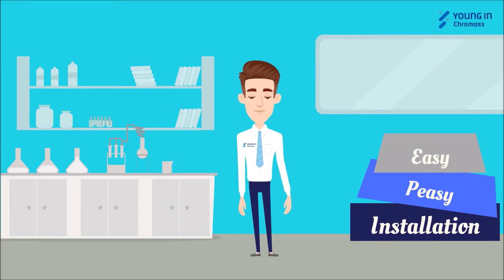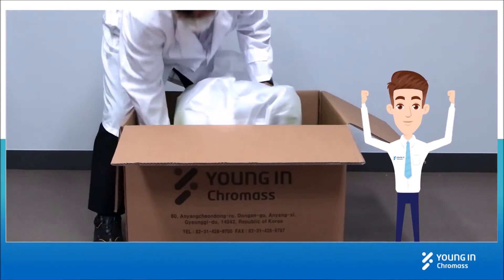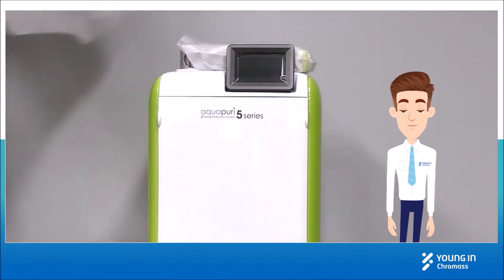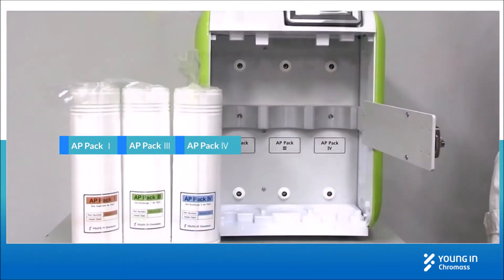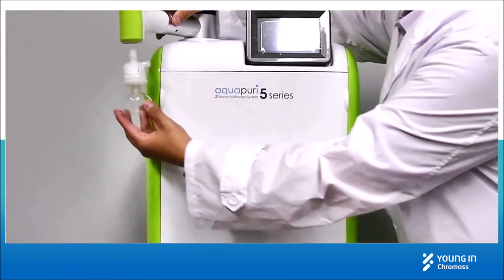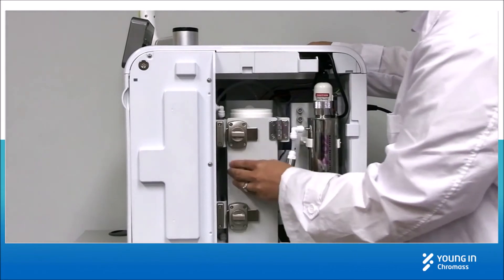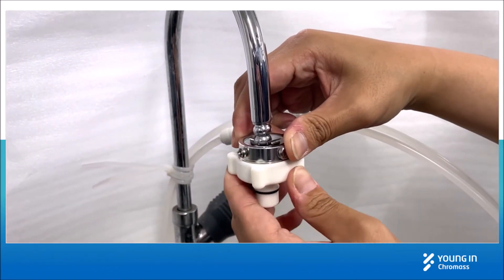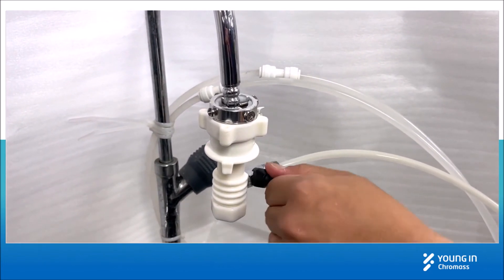Easy-Peasy aquapuri 5 Installation Tutorial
aquapuri WPS, an integrated water purification system, provides Type Ⅰ grade from tap water. This video shows the easiest installation tutorial for anyone to install the system easily and quickly!
※ Make sure the other side of the tubing of the reject port goes to the drain.